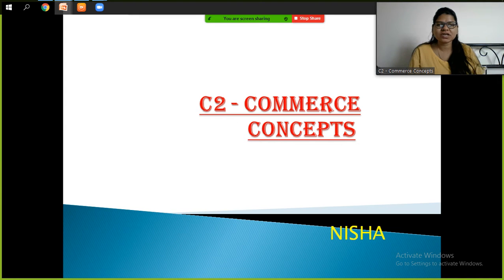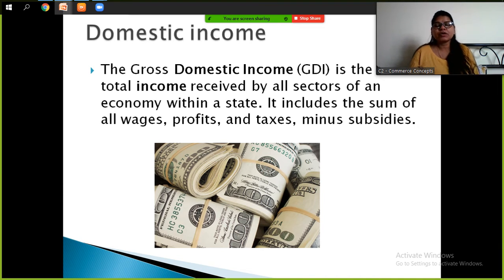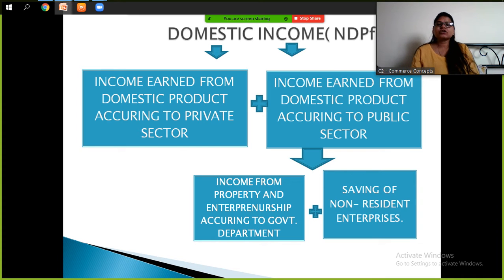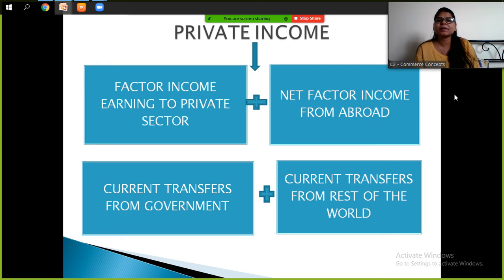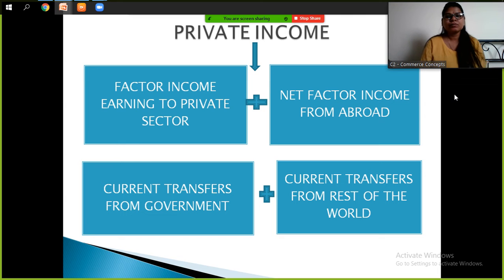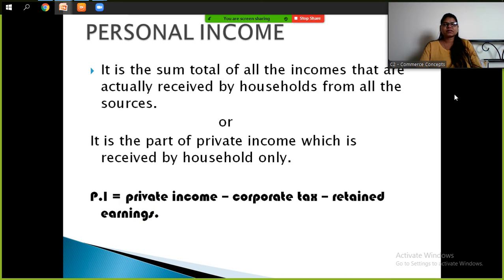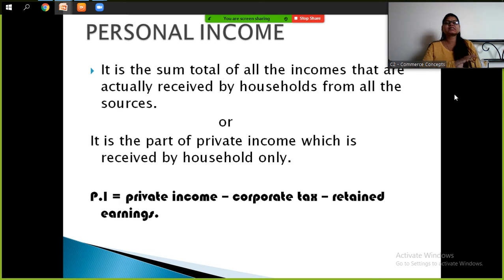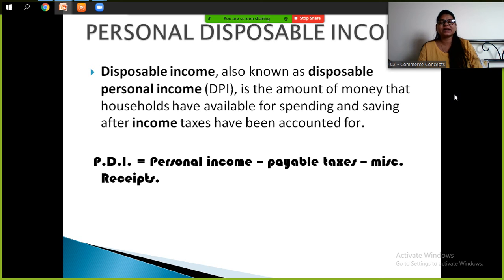MACRO ECONOMICS | DOMESTIC INCOME| PERSONAL INCOME| PRIVATE INCOME| DISPOSABLE INCOME| CLASS 12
Class 12 macroeconomics.
Calculation of domestic income
Private Income
Personal income
Personal disposable income